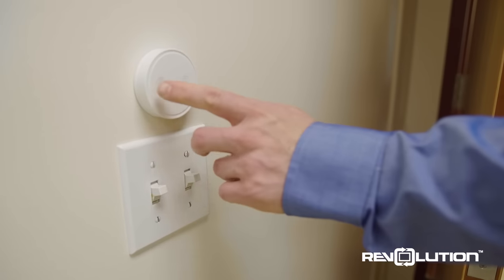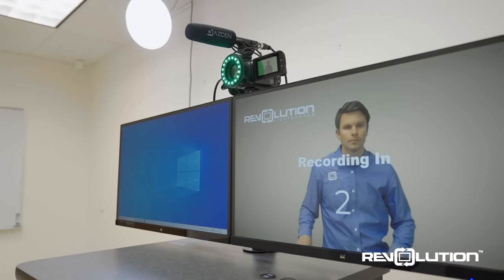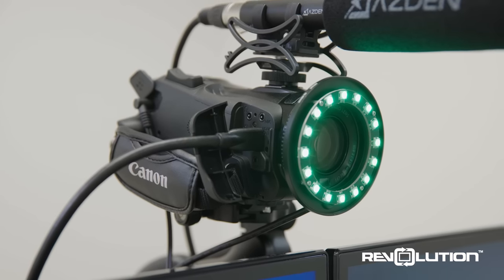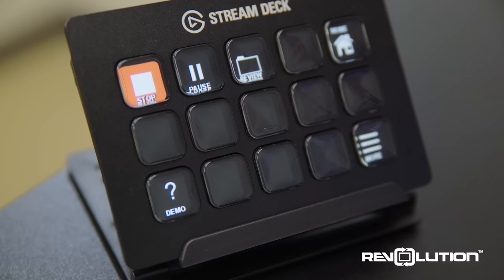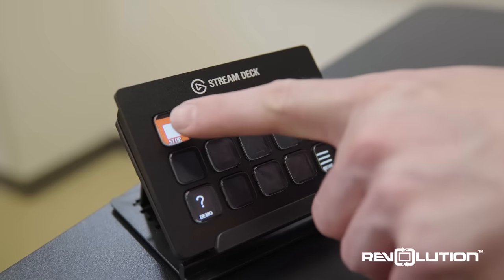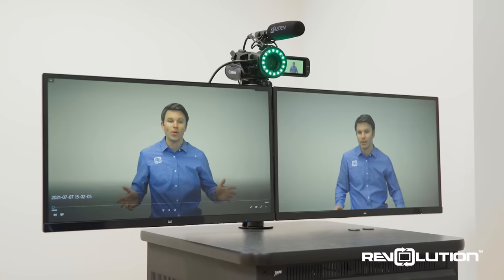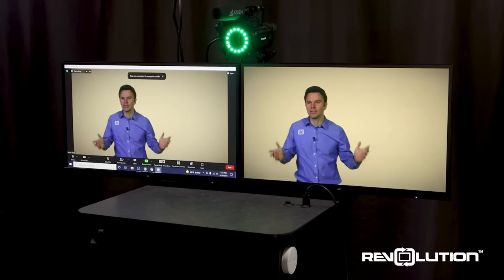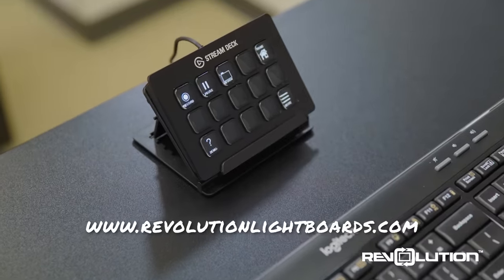One Button Studio by Revolution: Professional Self-Service Video Recording! See the Details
With the Revolution One Button Studio, create professional video presentations that incorporate slideshows, picture-in-picture effects, customizable backgrounds, and more. Easily record your presentations with the press of a single button, no editing required. Or, use the studio to conduct live presentations with your video call software of choice.

To order or to obtain more information, visit our One Button Studio product page on our